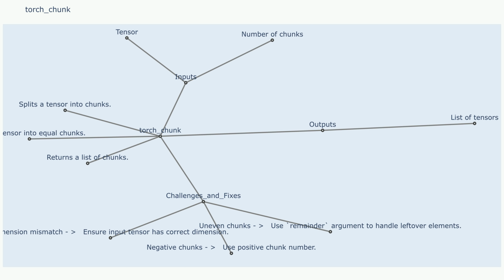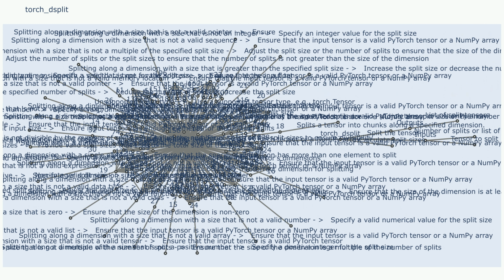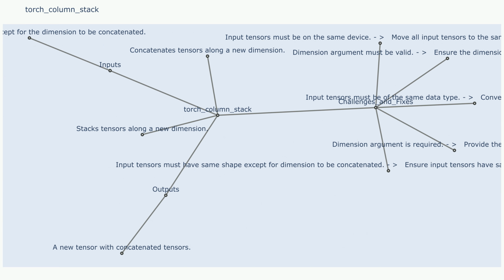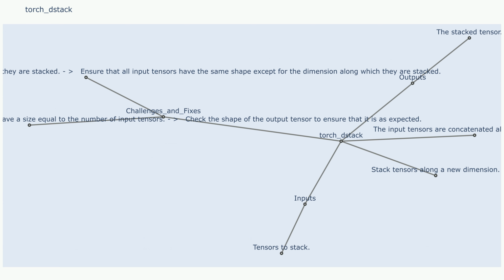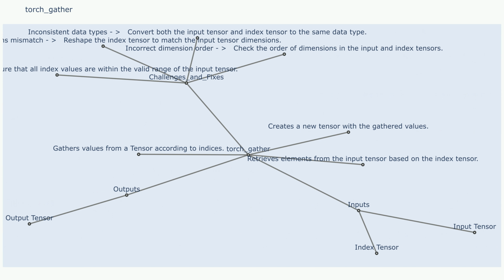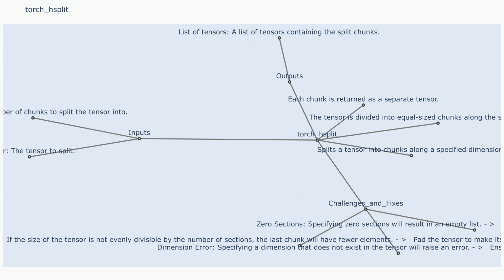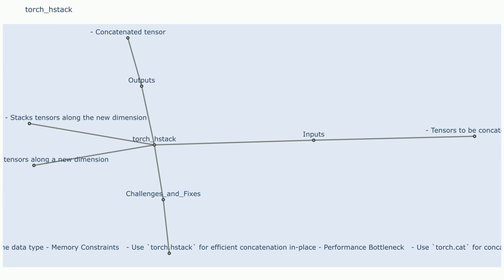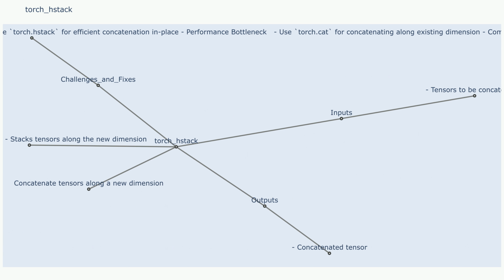68 66 torchchunk Description